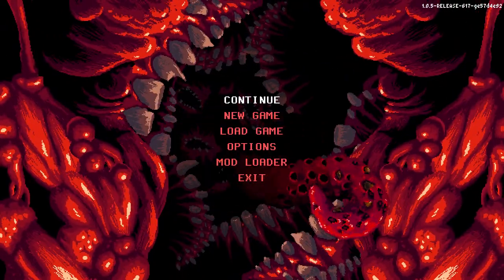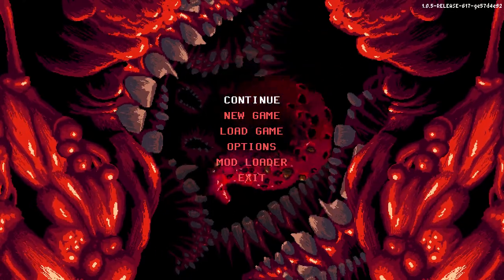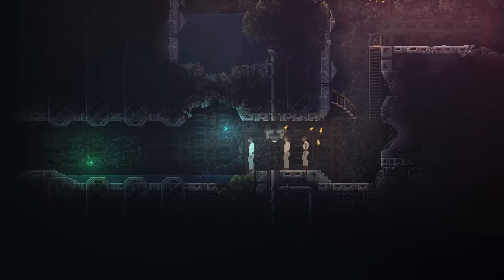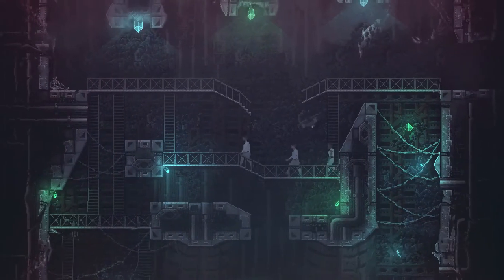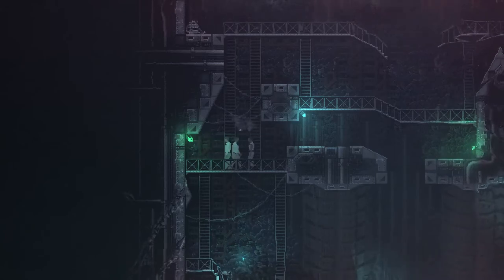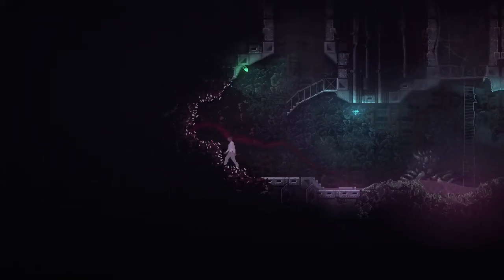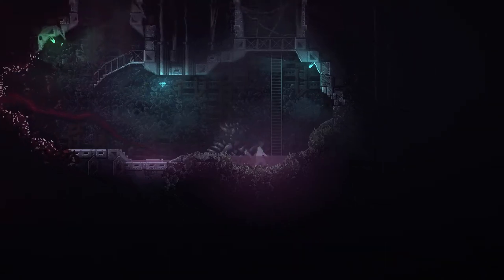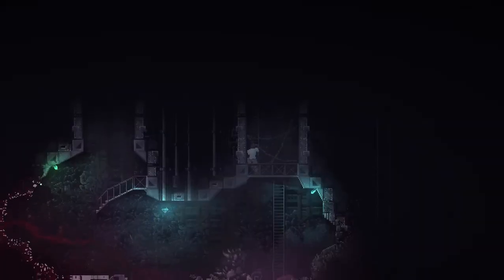Let's Play Carrion 005 - Back on Track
After taking a moment to regain its bearings, the Flesh heads off towards the Botanical Gardens, where it hopes to enjoy the scenery, that is if these little drones don't get in the way.